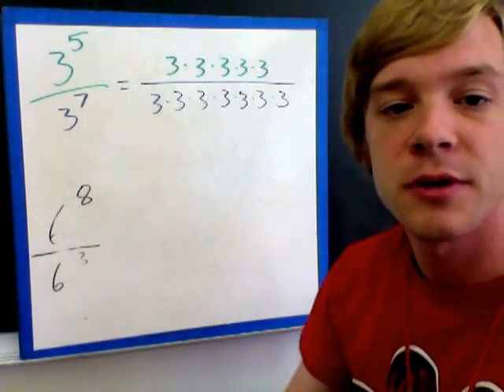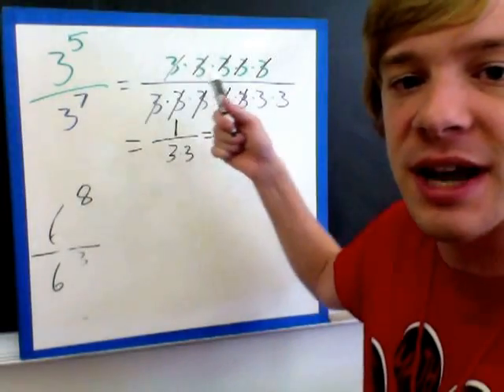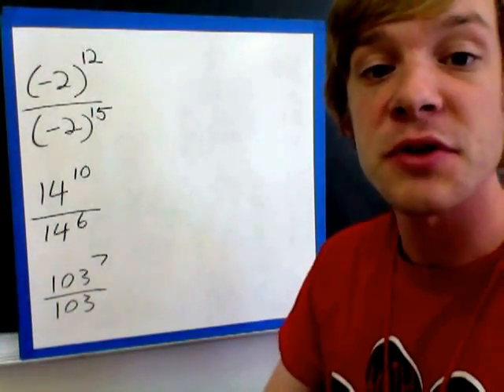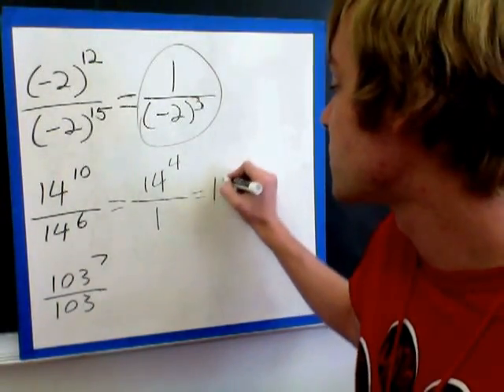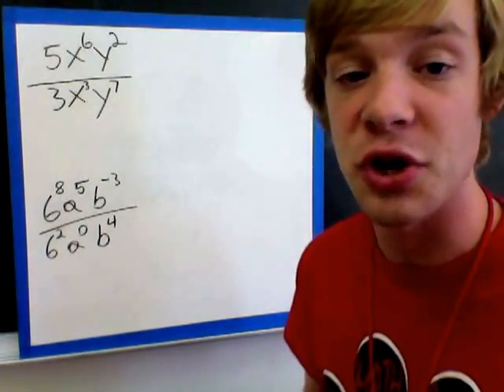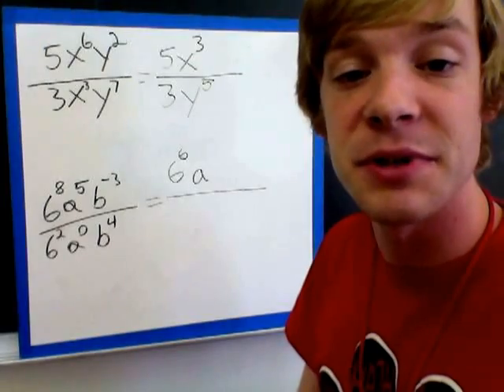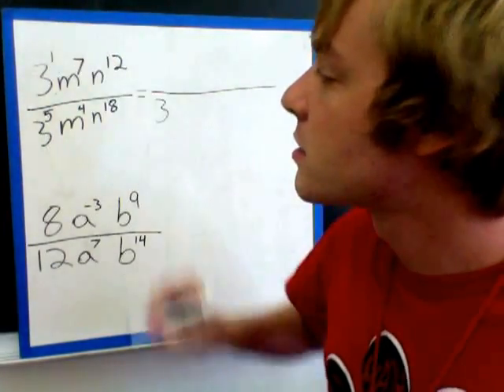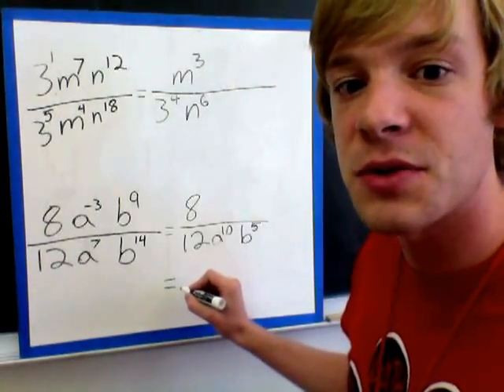The Division Property of Exponents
Instructions on how to simplify fractions that have a pair of exponents with the same base.  I also go through numerous examples of how to work out these types of problems which include both numbers and variables.

When you have the division of two of the same base you can subtract your powers.